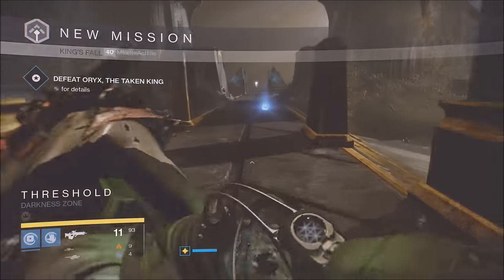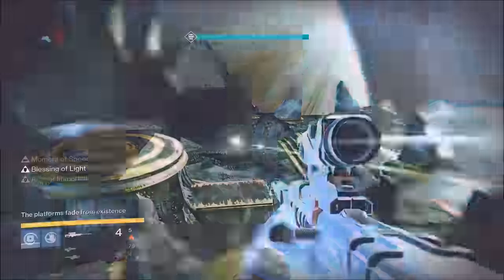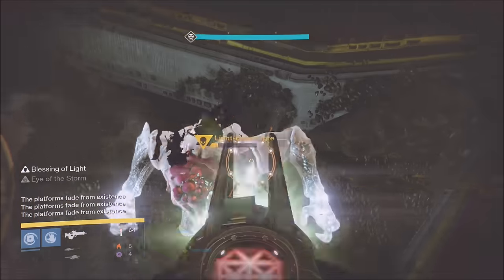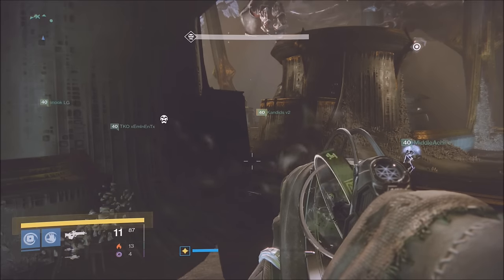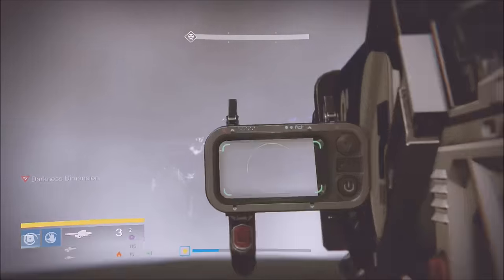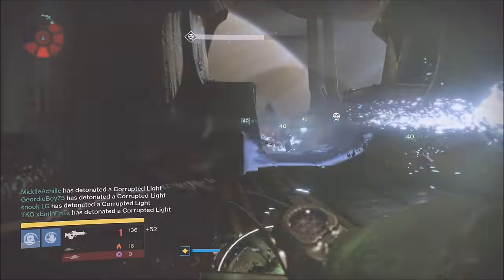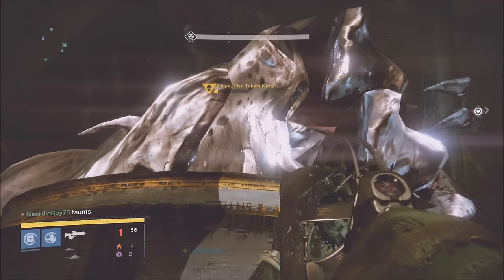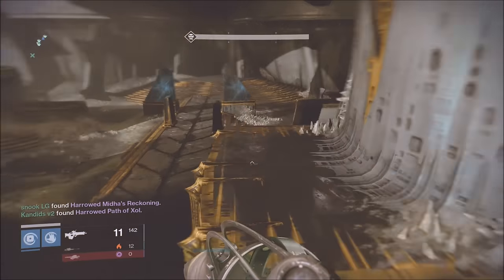Destiny | EASY STRATEGY TO BEAT HARD MODE ORYX!!! NEW CHEESE!!!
FULL GUIDE TO THE EASIEST WAY TO BEAT HARD MODE ORYX WITH ANY TEAM!!! Look below for Raid & Trials Carries!

**Want priority for trials of osiris or Kings Fall Raid carries by being a supporter?? Supporters to our fundraiser get priority!

TO donate to our fund raiser to improve youtube and twitch quality

*READ* Donating is NOT necessary. Sharing the videos and channels is just as helpful =) Donations will go to improving your viewer experience and will help us get closer to maybe doing this FULL TIME some day =)